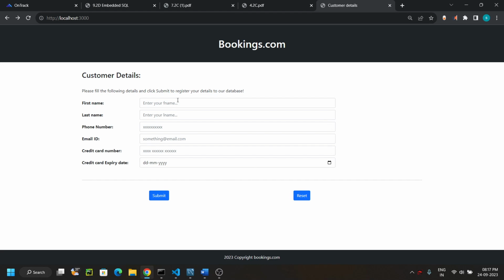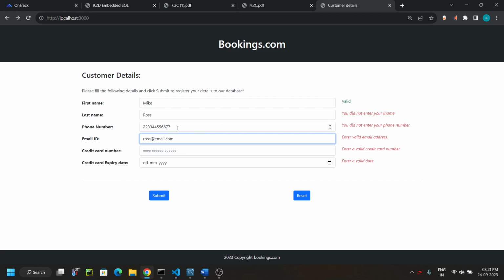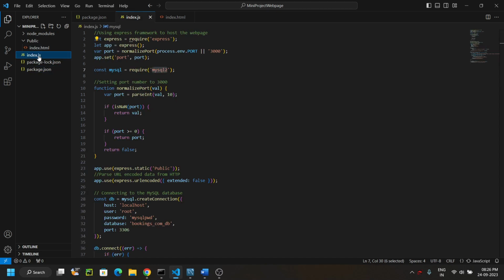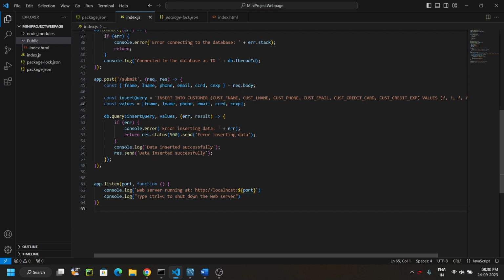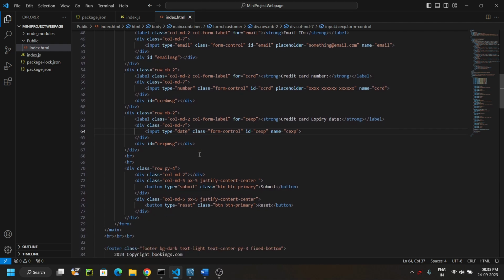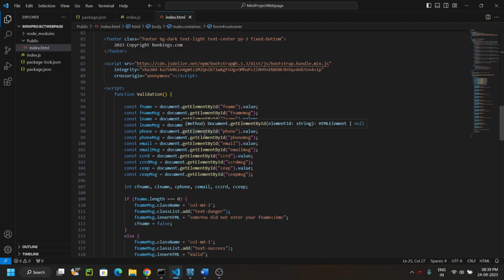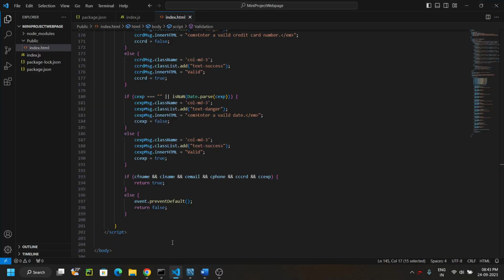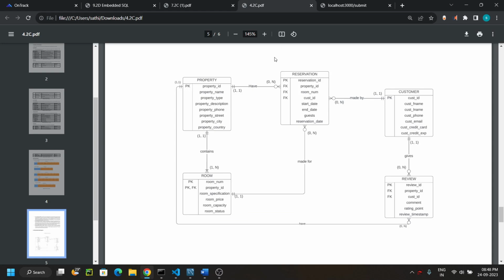Connecting MySQL to NodeJS - A step by step tutorial from building the server to inserting rows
This video explains how we can connect a MySQL database to a NodeJS server from creating the server to host the webpage, a sample webpage to get all the data required to insert a row into the DB, Validating the data using JavaScript and finally inserting the data to the Database.